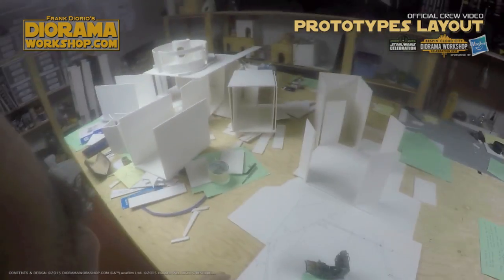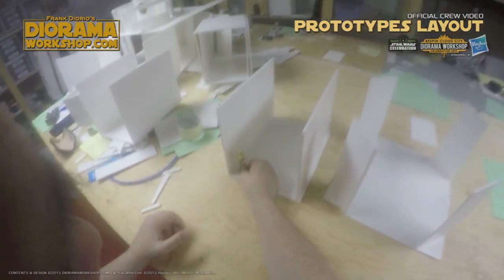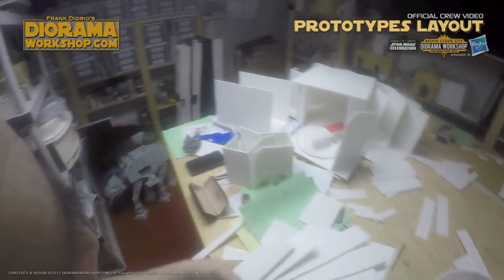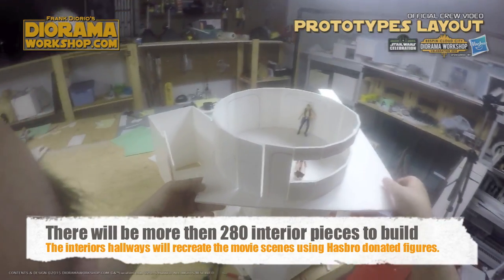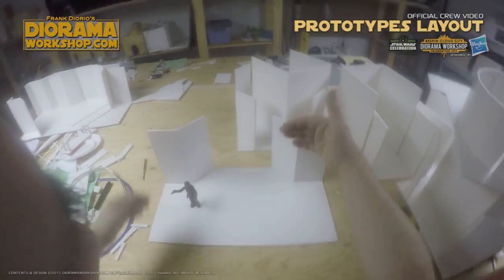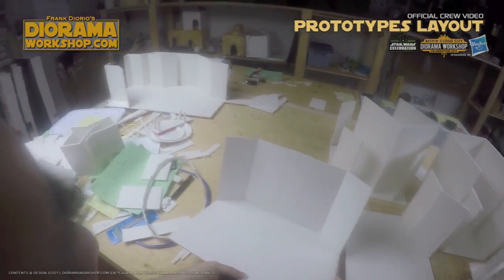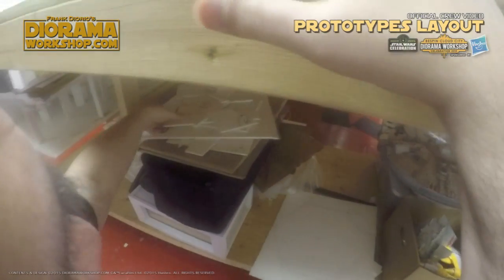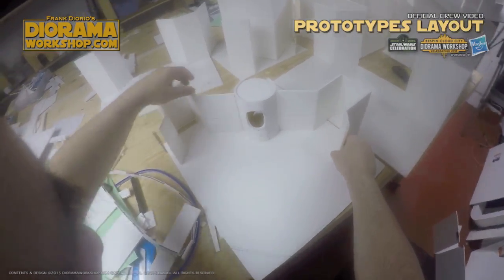Diorama Builders Booth Bespin Prototypes : 2015 Star Wars Celebration Anaheim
Star Wars Celebration Anaheim Cloud City Diorama Workshop : Prototypes Layout

March 13, 2015, hear my personal thoughts about what you will experience next month in Anaheim and at the same time, get to feel what it's like to organize such a HUGE Diorama Workshop from the horses mouth - that would be ME - LOL.

Today's Celebration Anaheim Journey continues my 2nd In Camera Video Diaries, PROTOTYPES LAYOUT features what to expect to build next month at Celebration. There will be more videos filmed in my loft workshop as well as many ON the convention FLOOR (including POV GoPro footage) that show you what it is like to be Staff and walk around when the public is not allowed to be in the building. I admit , that IS a FUN part of organizing these events :)

Designed by Frank Diorio for the Star Wars Celebration Anaheim Diorama Workshop booth - You can now continue your Celebration adventure in your own home or if you didn't have the opportunity to attend the convention, you can now build the exact same diorama elements that the fans did at the convention in California April 2015.

If you LOVE Action Figure customs, Dioramas and Arts & Crafts with your kids, check out my site ... Dioramaworkshop.com ... There you will find ALL the FREE DECAL DOWNLOADS, BLUEPRINTS, Making Of instructions to help you to build this diorama (and many more) in your own home using simple dollar store materials.

If you build this Diorama or any other - send me your photos for the Visitors Section - you may just inspire others to start building